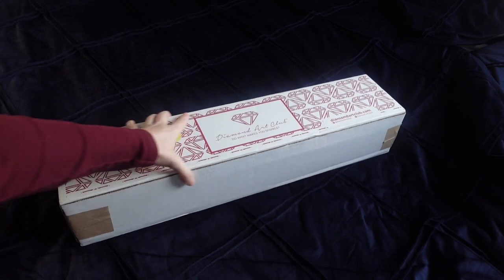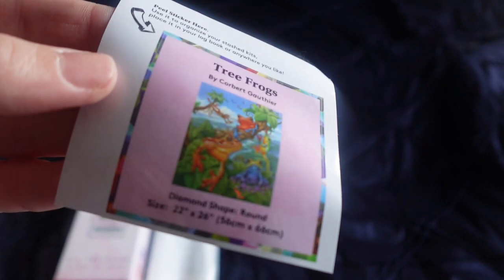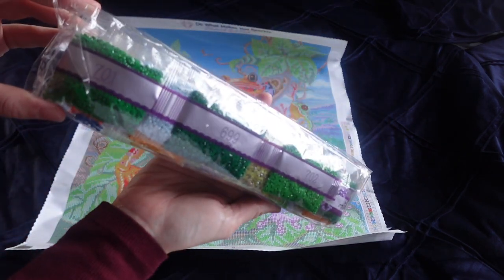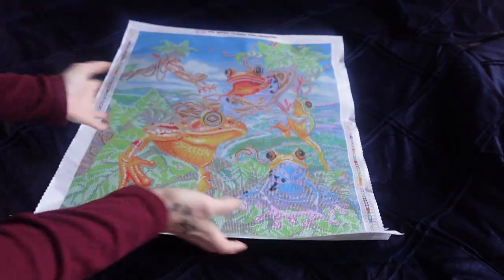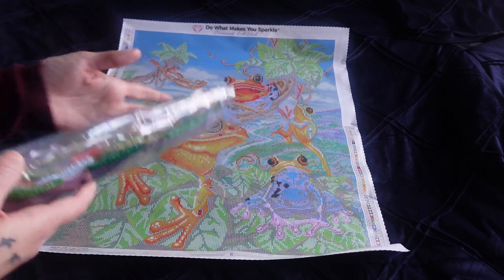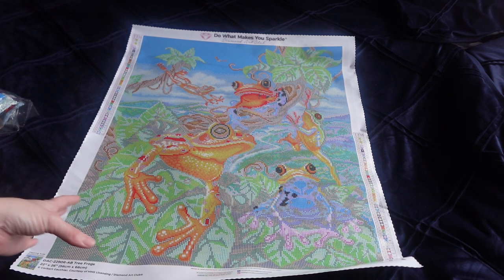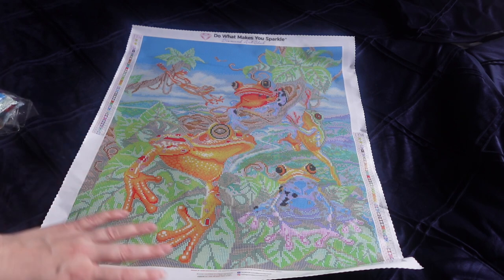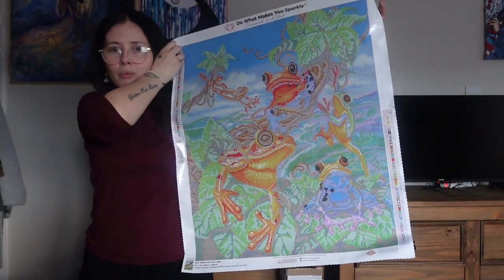DP#15 Unboxing Tree Frog By Diamond Art Club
My Wonderful Subs have asked for an Amazon wish list to help support myself and the channel 💕

Facebook groups -